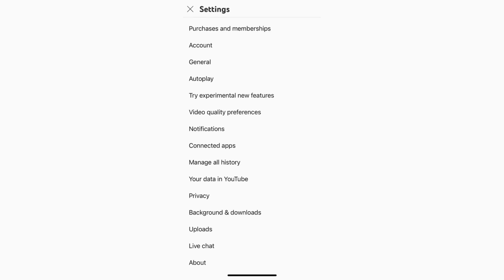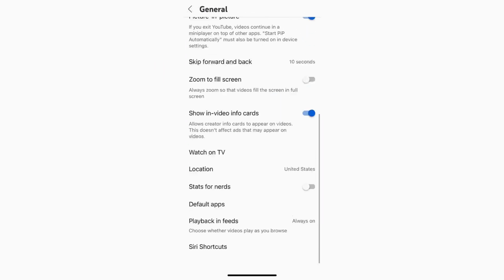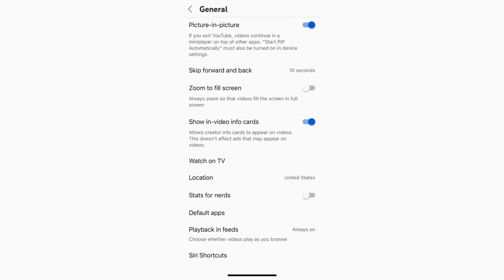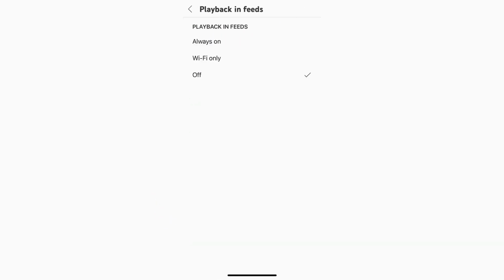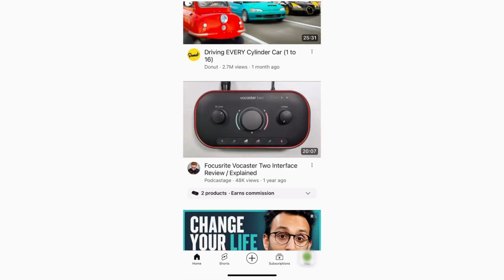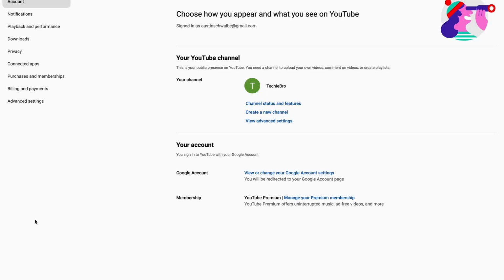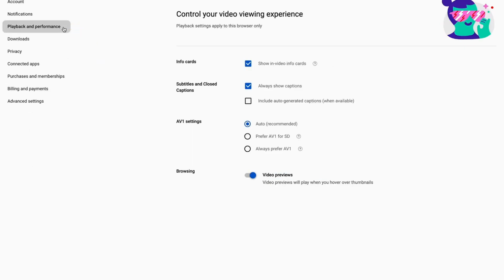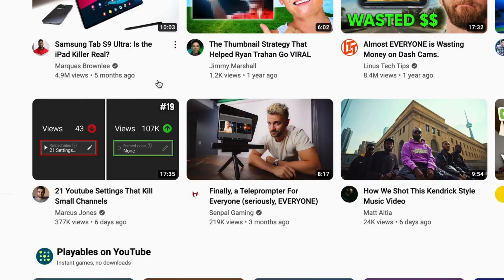How to Turn Off Autoplay on YouTube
In this video, we share how to stop videos from autoplaying on YouTube so you can scroll your video at your own pace.

0:00 Intro
0:09 Mobile version
0:44 Web version

OTHER PLATFORMS
Kit → @becomesavvy